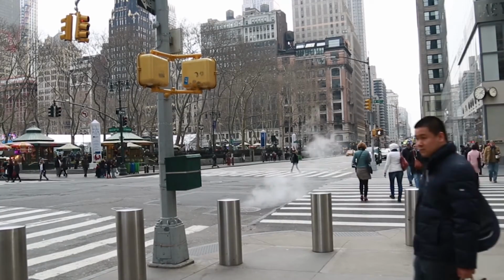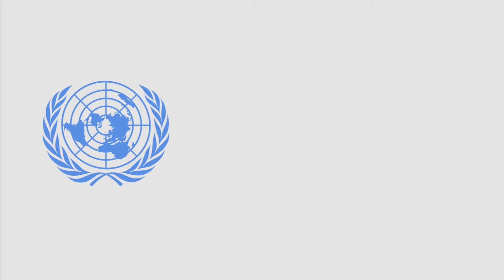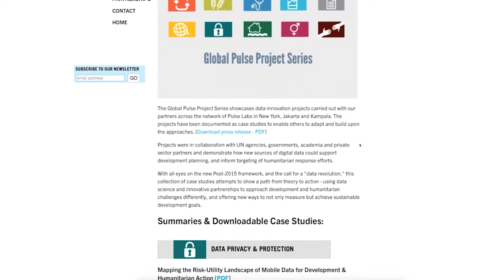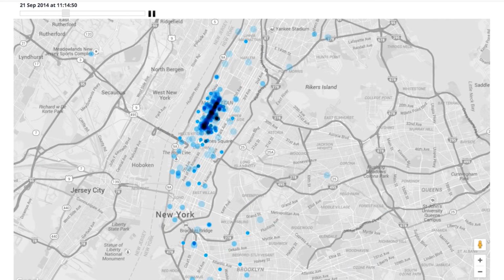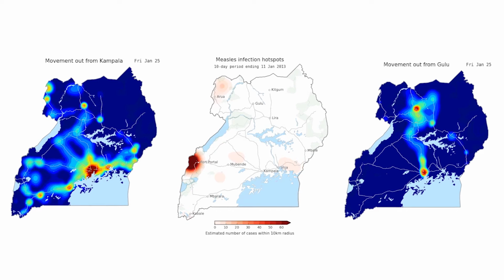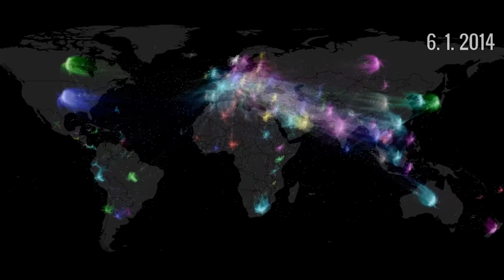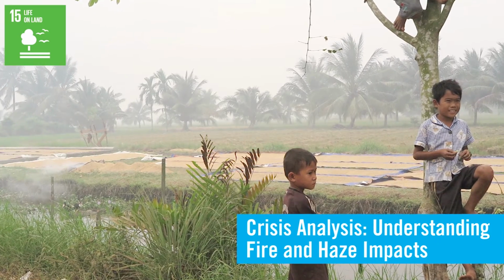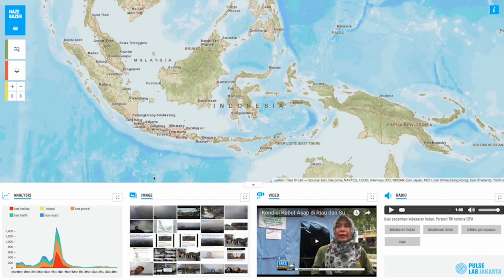Showcasing Big Data Projects for Sustainable Development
New sources of Big Data can be analyzed to understand changes in collective population behaviour that yield real-time, actionable insights into their perceptions, intensions, activities and overall well-being. This video highlights several UN Global Pulse projects that show how new digital data can be used to facilitate the achievement of the Sustainable Development Goals (SDGs) and drive forth the 2030 Agenda.
Global Pulse is an innovation initiative of the Executive Office of the United Nations Secretary-General. Its mission is to accelerate discovery, development and adoption of big data innovations for sustainable development and humanitarian action.